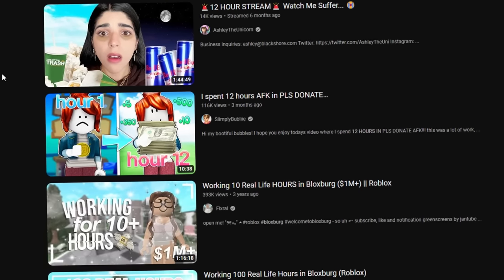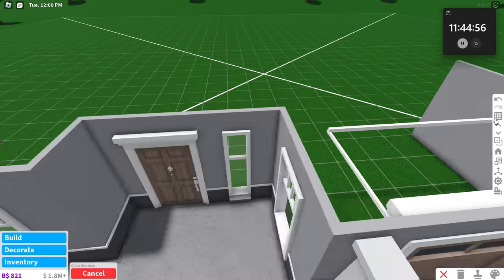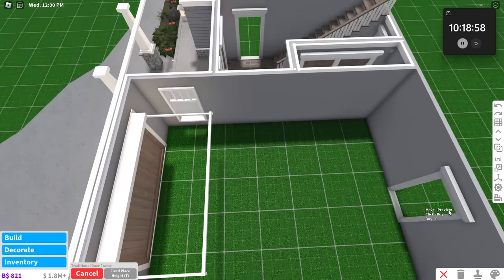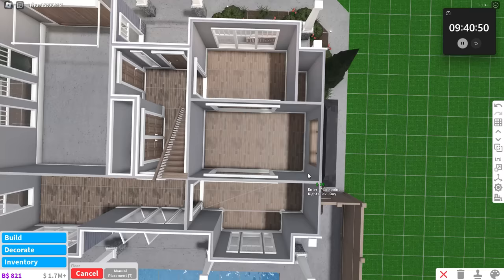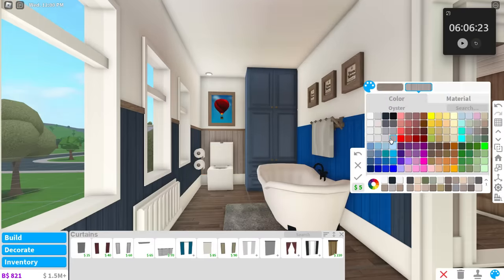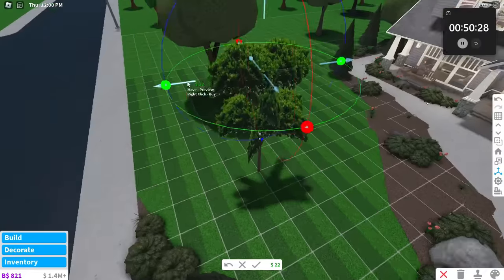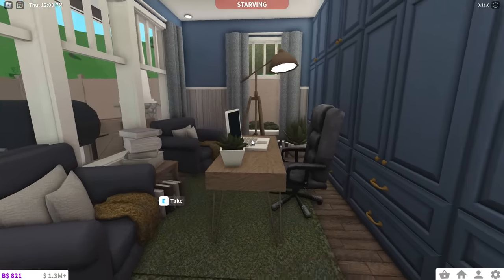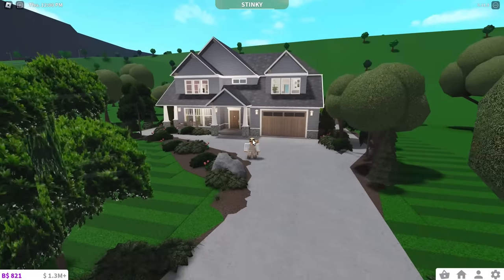Building a House in 12 Hours in Bloxburg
⭐ make sure to use starcode "faulty" when buying robux or premium ⭐

want to play roblox? roblox is a global platform where millions of people gather together every day to imagine, create, and share experiences with each other in immersive, user-generated 3D worlds. The types of gameplay on roblox are just as limitless as the imagination of the creators themselves.